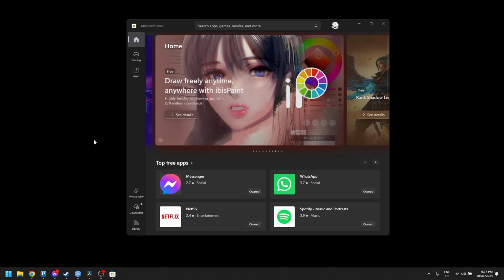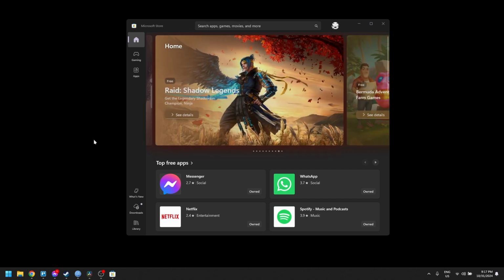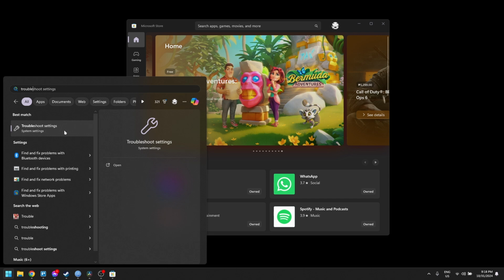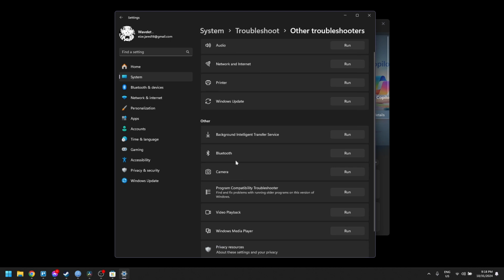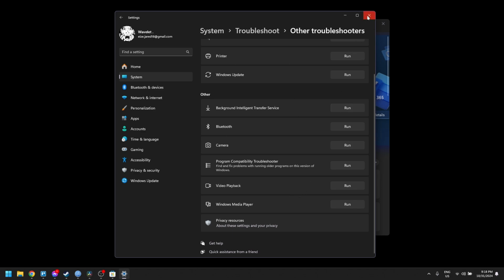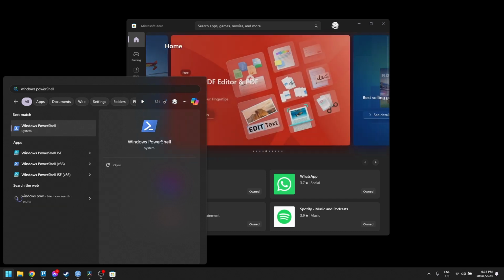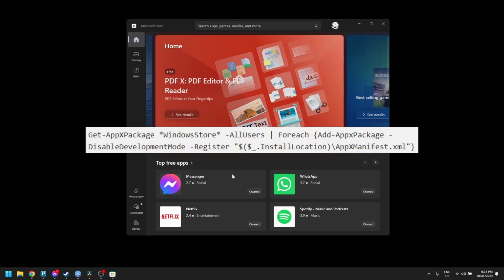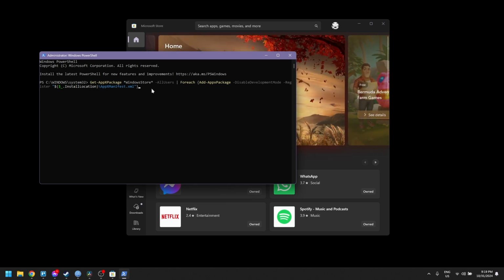How To Install Microsoft Store in Windows 10 (2025 FULL GUIDE)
In this video, I am going to show you how to install the Microsoft Store in Windows 10 in 2025 with this comprehensive guide. I will walk you through the steps to troubleshoot and reinstall the Microsoft Store, ensuring you have access to all your favorite apps.

0:00 INTRO
0:05 INSTALL MICROSOFT STORE